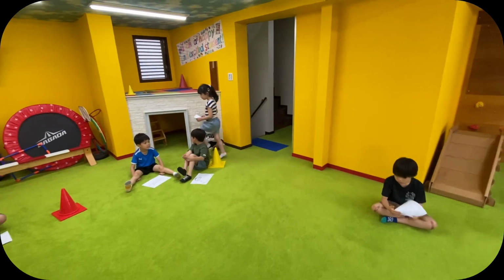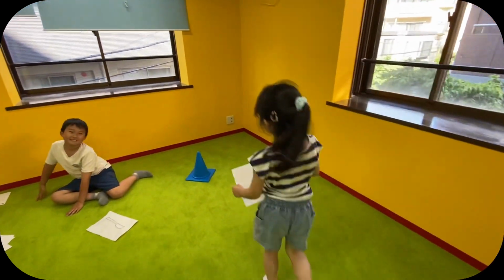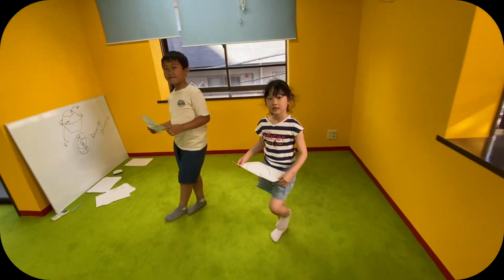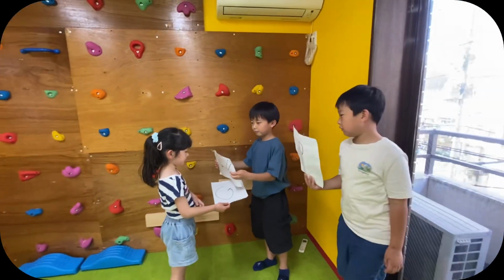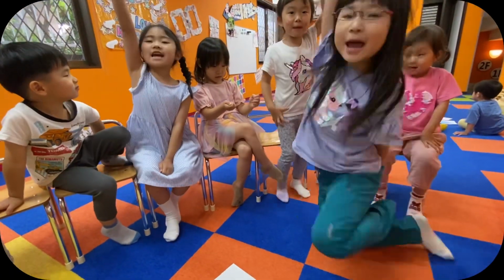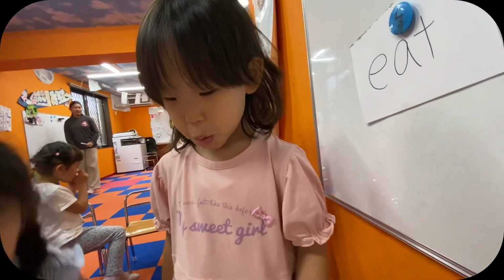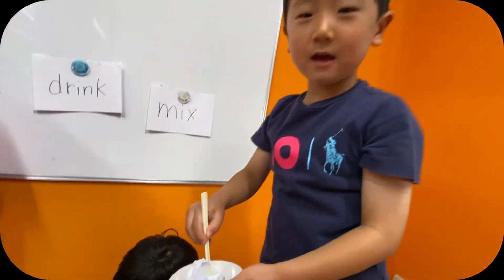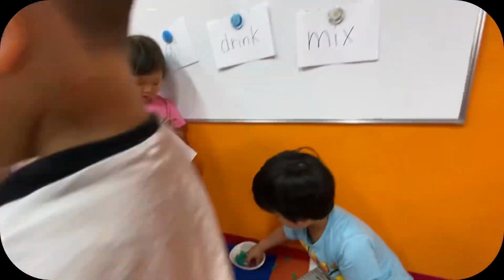May 29th, PM class - Greg then Mariko’s group! And Mariko.. wow!! An amazing teacher :)